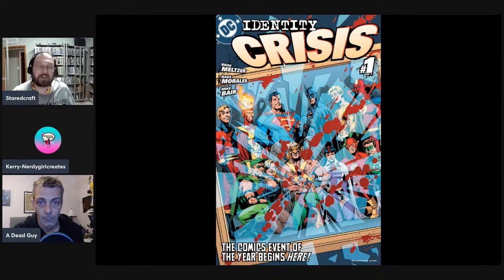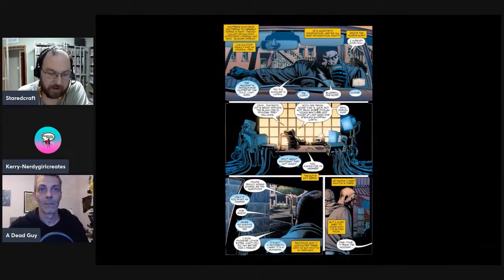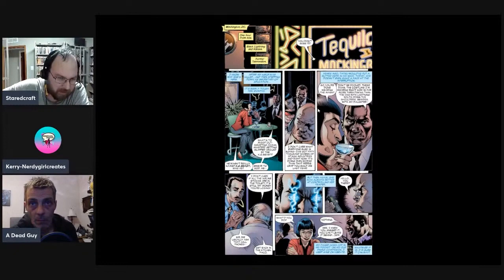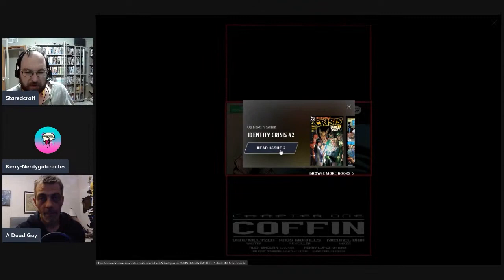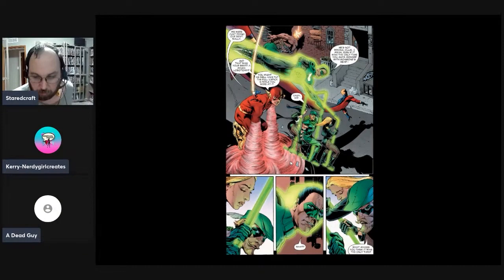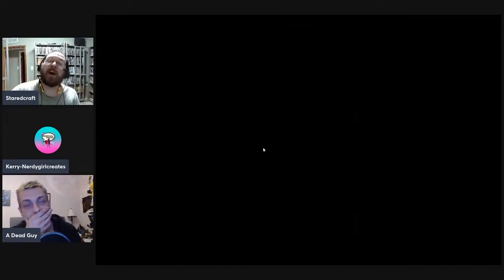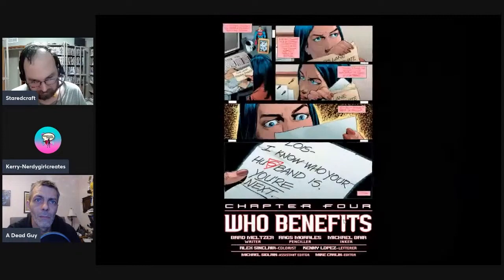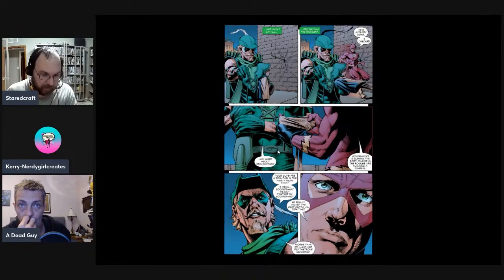Pro Teaches n00bs: Lesson 152: Identity Crisis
On Today's Lesson of Pro Teaches n00bs, @adeadguy & @nerdygirlcreates655 join me as we talk about the controversial Identity Crisis! When it came out, it shocked many and was an entry point for a lot of readers! BUT it also started the trend of Darkening the DC Universe! Does the book still hold up? Well tune in to find out.

#1 New York Times best-selling author Brad Meltzer (The President’s Shadow, House of Secrets) delivers a look into the all-too-human lives of superheroes when the spouse of a member of the Justice League of America is brutally murdered.With one of their own dead, the entire superhero community searches for the killer, fearing their own loved ones may be the next targets. But before the mystery is fully solved, long-buried secrets of the heroes rise to the surface, threatening to tear apart and divide the heroes before they can bring the mysterious killer to justice. Rife with mystery, intrigue and tragedy, Meltzer brings the nuance and suspense of a mystery novel to the printed page, turning our conception of the mythological Justice League on its head and showing the deep humanity in our favorite heroes. With pencils by the divine Rags Morales, Identity Crisis is one of the great tales in League lore.